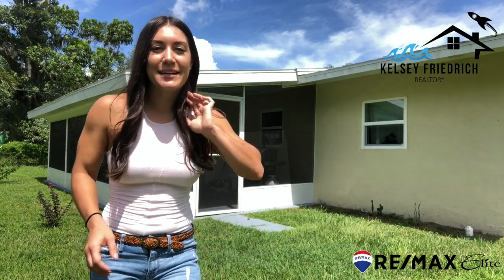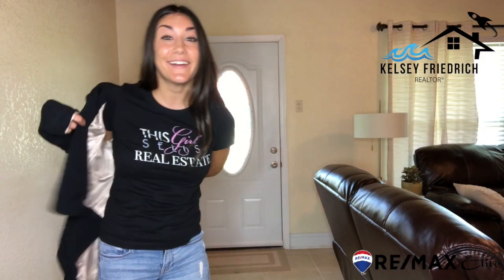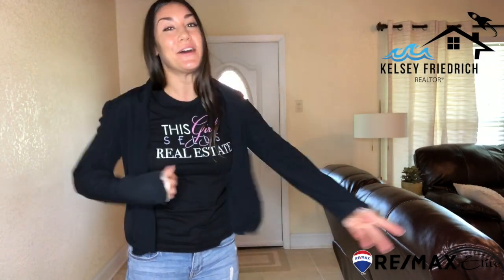Concrete Block or Wood Frame?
This video is about how to tell the difference between Wood Frame and CBS with a Stucco Exterior.